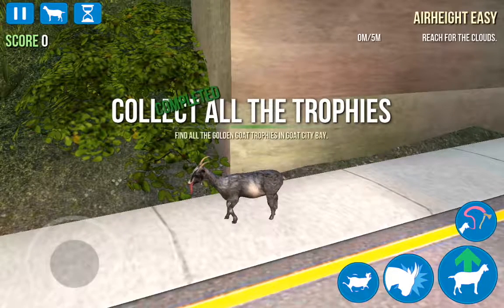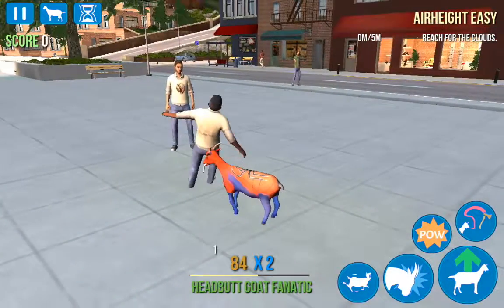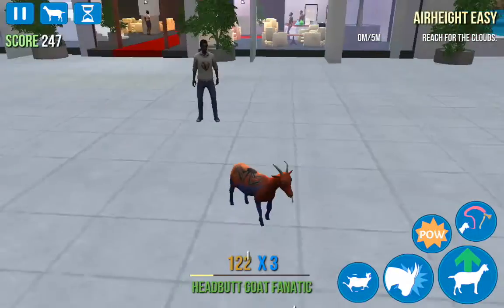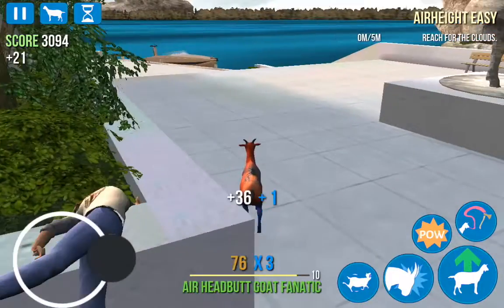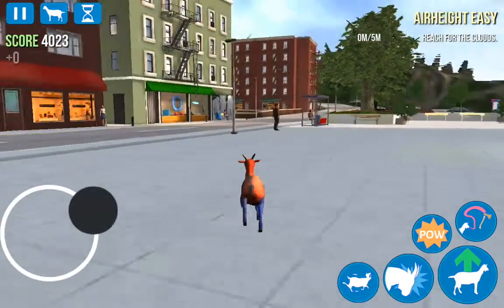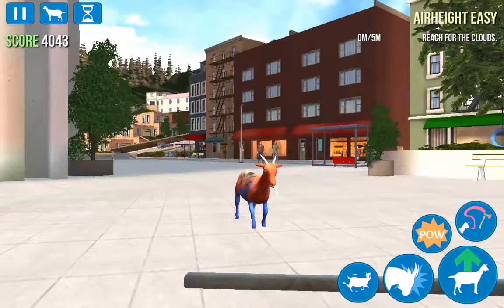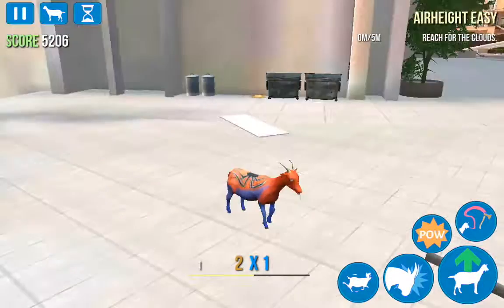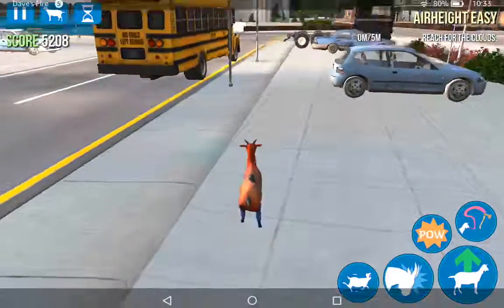Spider-Goat vs. Goat Fanatics!!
Sorry for not uploading in a while, YouTube hasn't been working on my       Kindle. But now that it is I'm pleased to present you with part one of Spider-Goat vs. Goat Fanatics!!